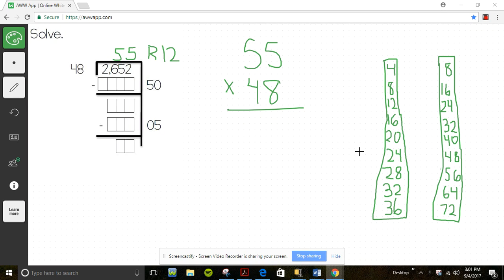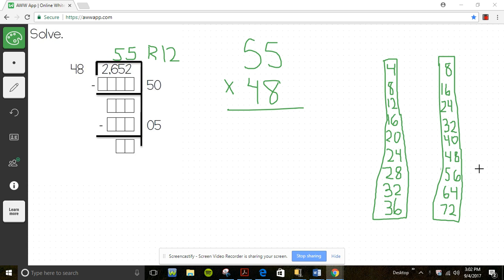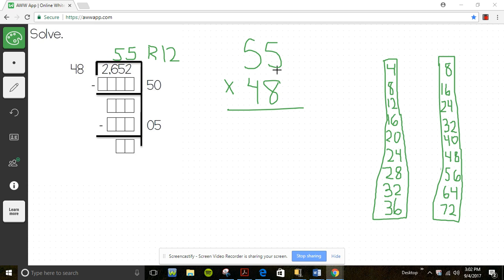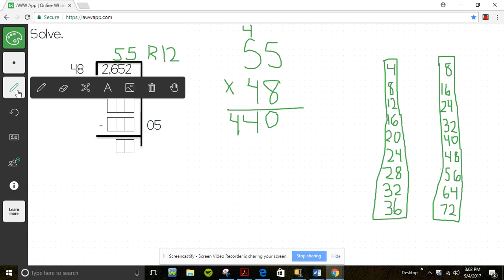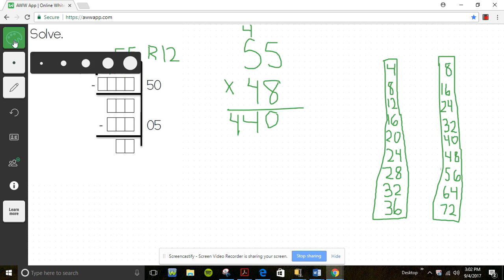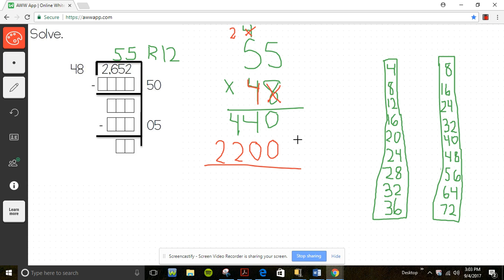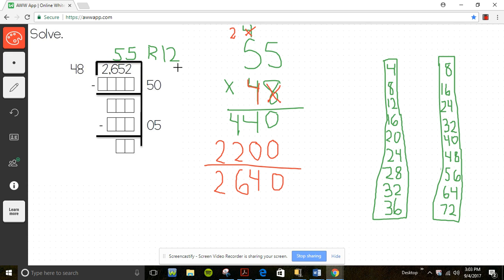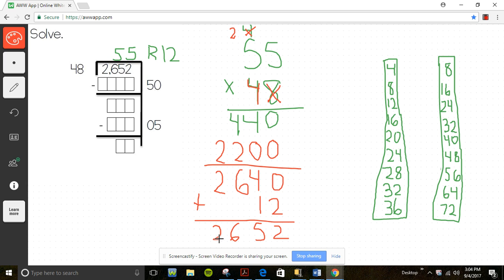Sep 4, 2017 3:04 PM